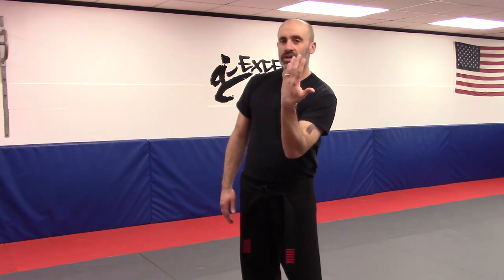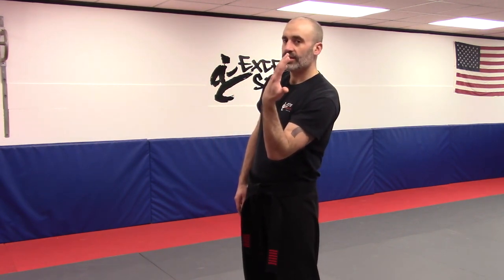Joint Locking no uke Lesson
Is it possible to train joint locks without an uke?  Here are a couple methods for our 8 basic locks.